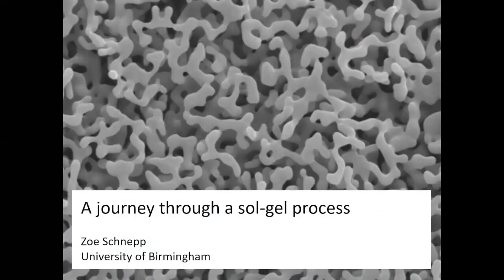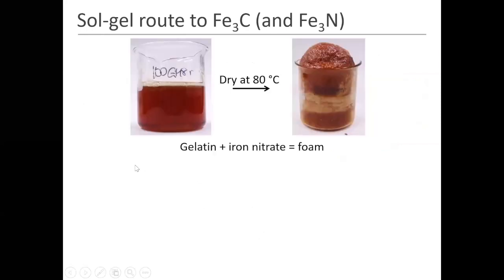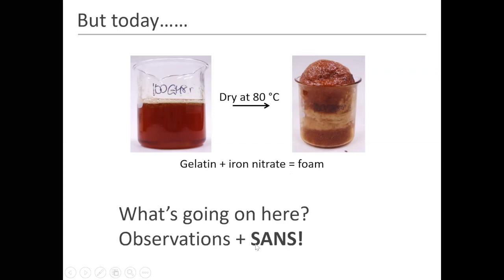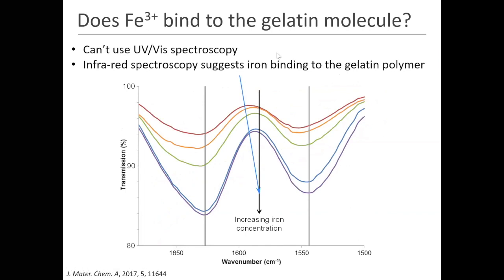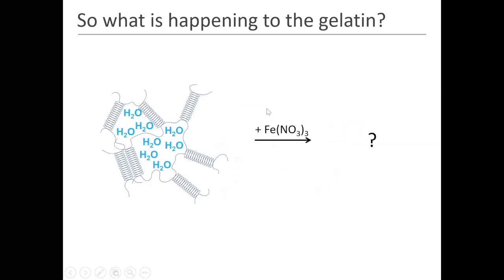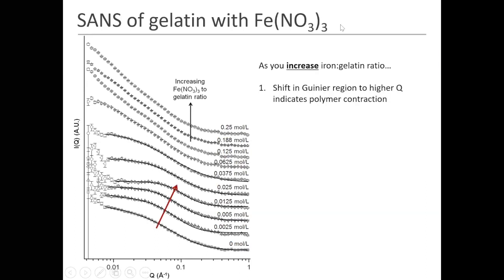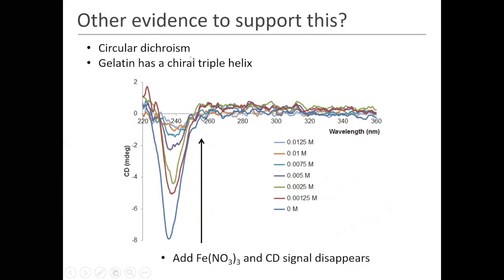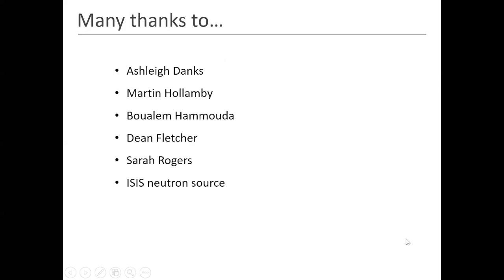Better with Scattering workshop 2020: A journey through a sol-gel process - Dr. Zoe Schnepp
In this guest lecture recorded at the BAM (Berlin) Better with scattering workshop, Dr. Zoe Schnepp (University of Birmingham) talks about her long-running research into the mechanisms of particle formation and growth in gel-based matrices.